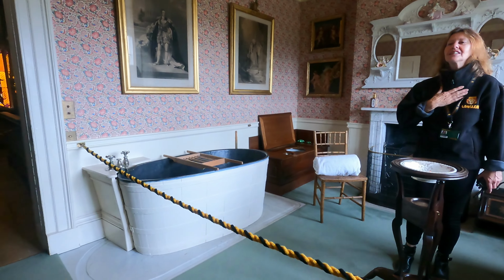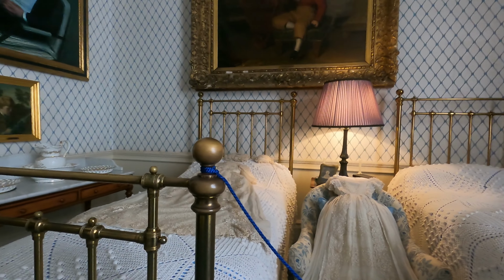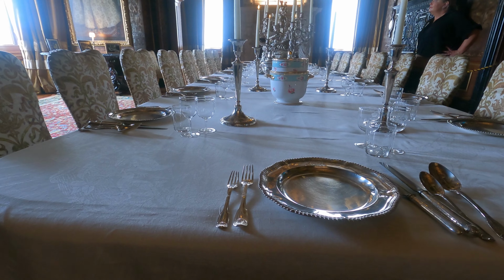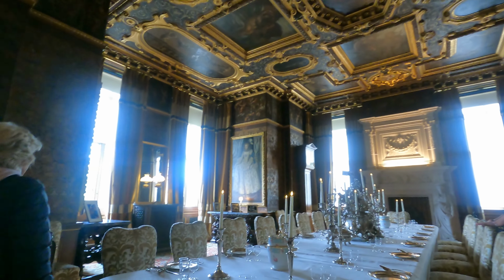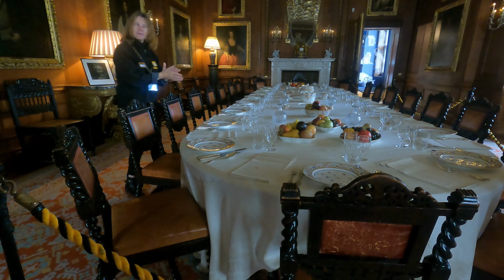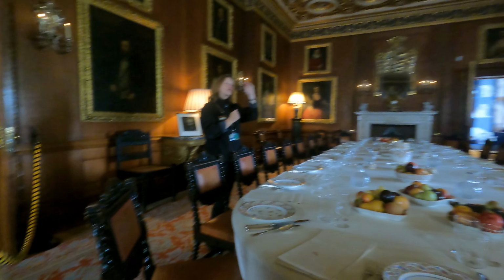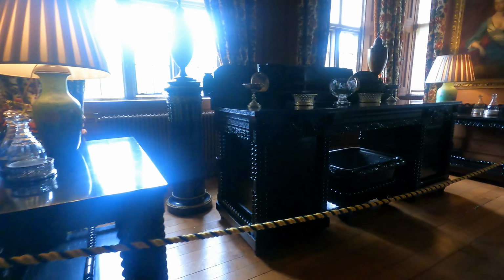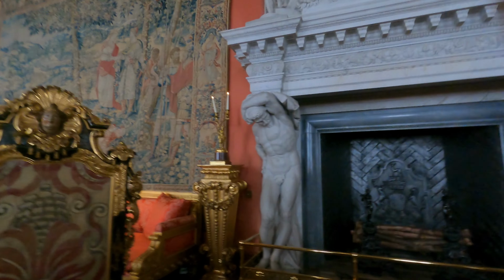Longleat House Tour 2023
Longleat House Tour !